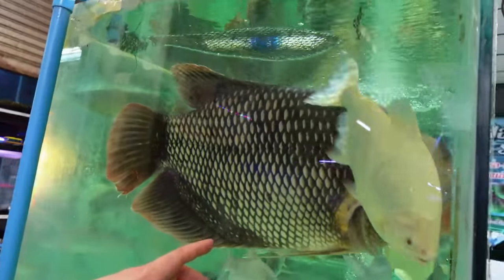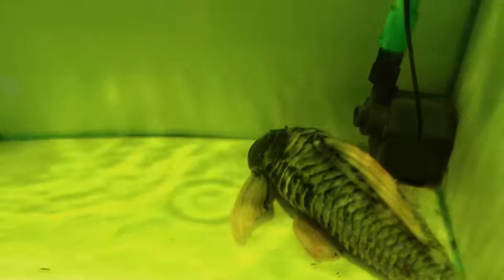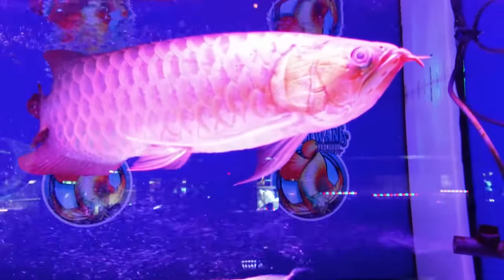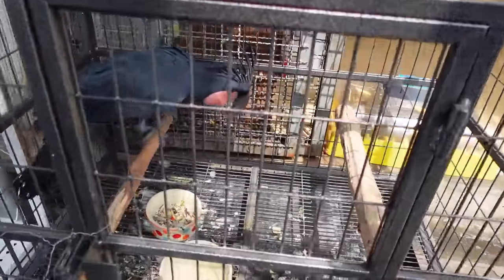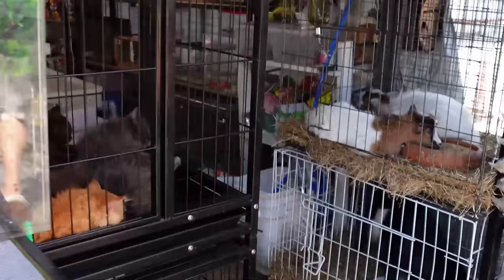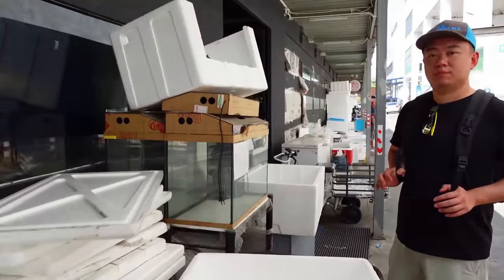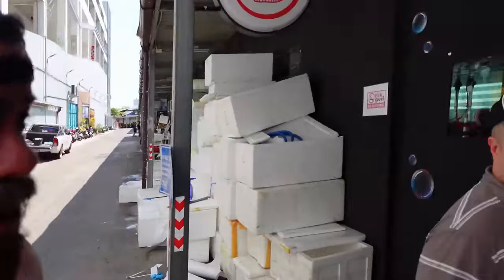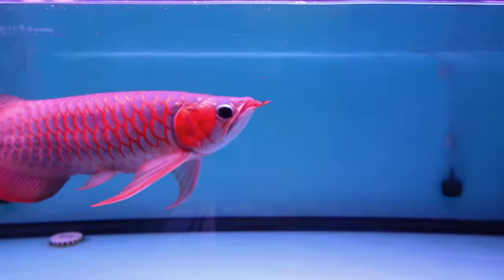BANGKOK FISH Market TOUR - Witness the Spectacular Array of TROPICAL FISH!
Get Ready to be Amazed! Join Our Journey through Bangkok's Lively Tropical Fish Market!  We found so many amazing types of fish from all over the world, this place literally has them all. From small plecos, huge monster fish to some of the most beautiful Asian Arowanas. Do you think we should ship this Giant Gourami back to our facility in NY?

If you have any comments, suggestions or questions, leave them down in the comments!

If you're reading this, you're a part of the Predatory Fins Family